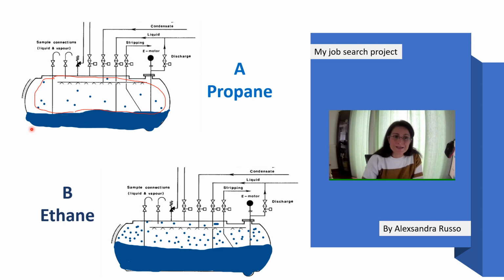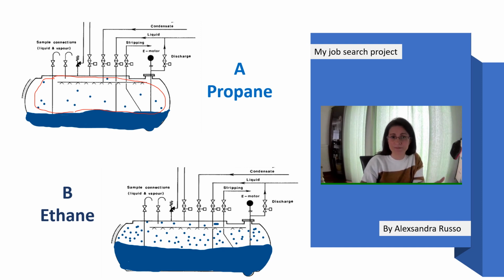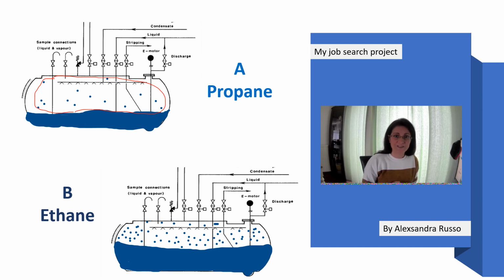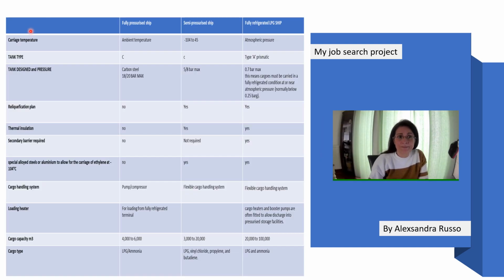Part 2, Why different type of LPG carriers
Fully pressurized ships
Semi- pressurized ships
Fully refrigerated ships